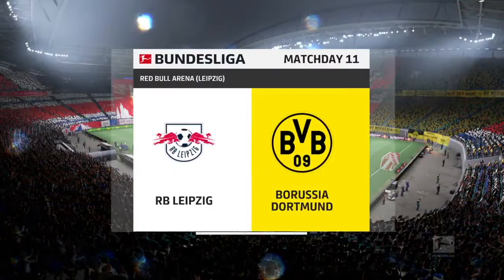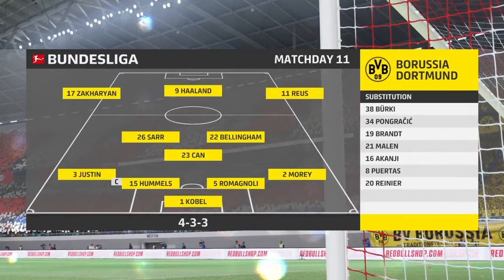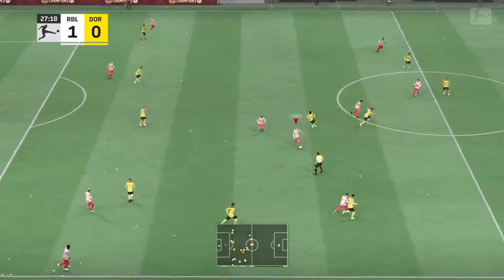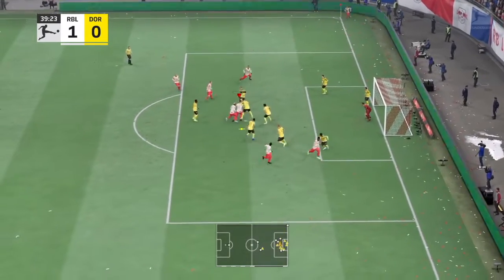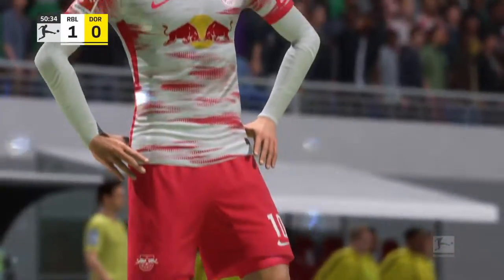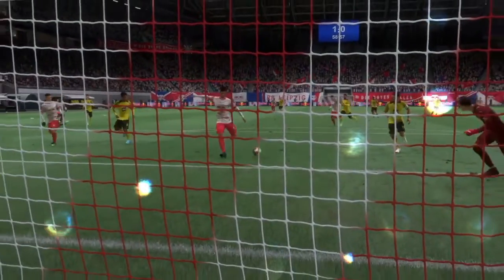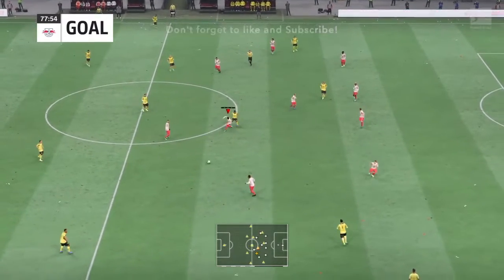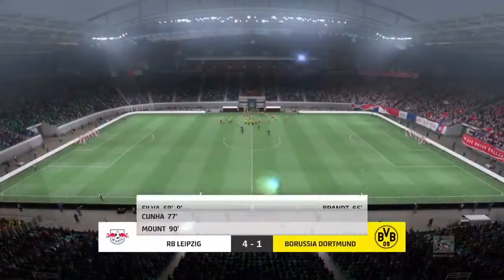RB Leipzig vs Borussia Dortmund - Bundesliga [RB Leipzig FIFA22 Career Mode Game 16]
Follow us in this Epic Journey.
Let's make RB Leipzig Bundesliga Champion.

This is a career mode on FIFA 22 where the main objective is become Bundesliga champion with RB Leipzig and perhaps win other titles in the path. You can follow all the journey, we post a new game everyday.

00:00 - Pre Game
00:49 - Line-ups
01:49 - Kick-off
12:30 - Half Time
14:31 - 2nd Time
27:46 - Match Highlights
29:54 - Standings